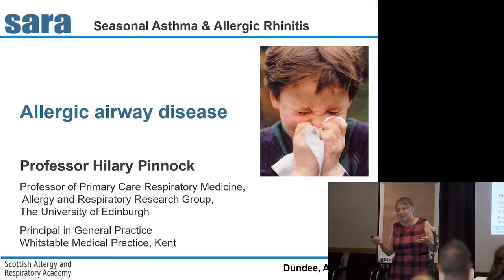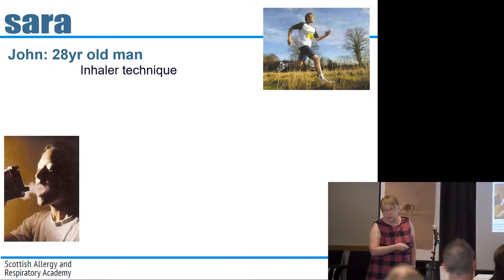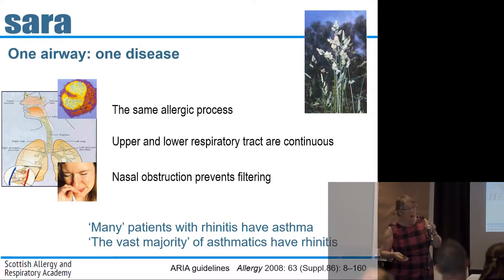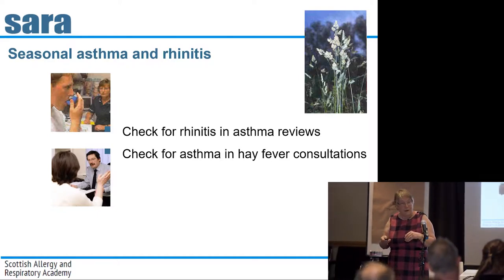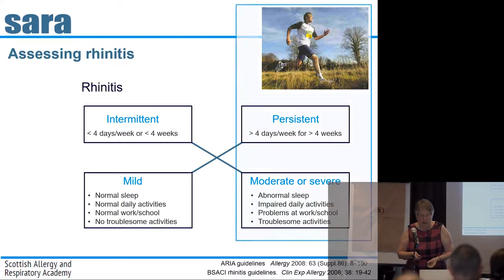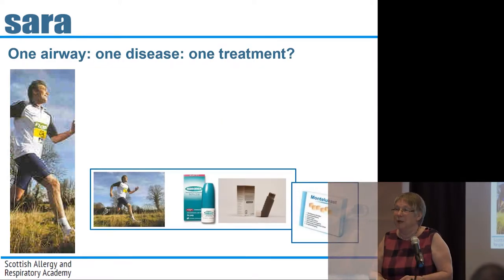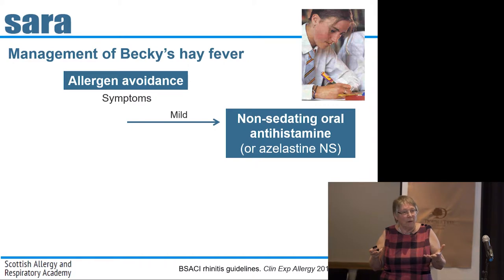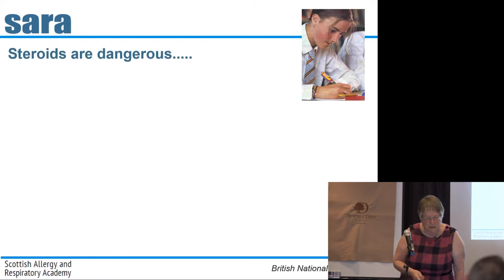Allergic Airways Disease - Professor Hilary Pinnock